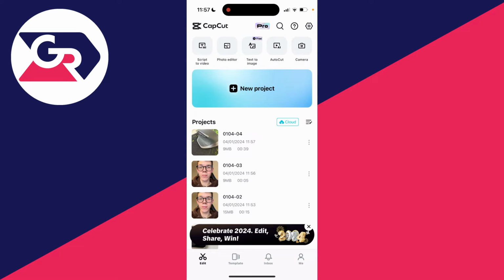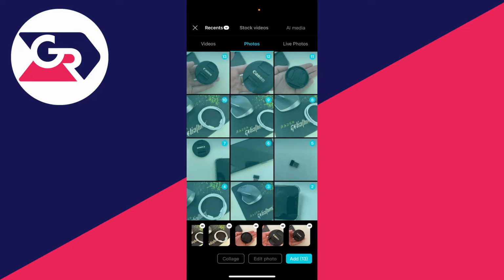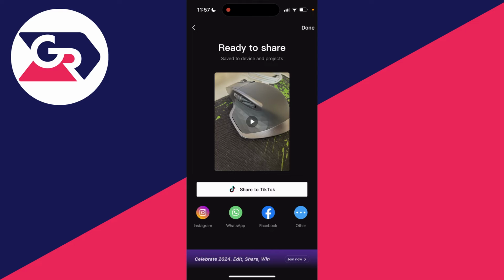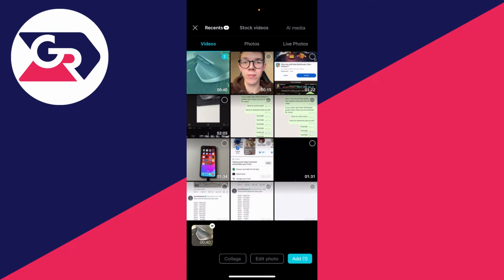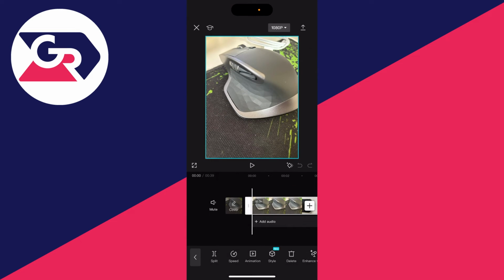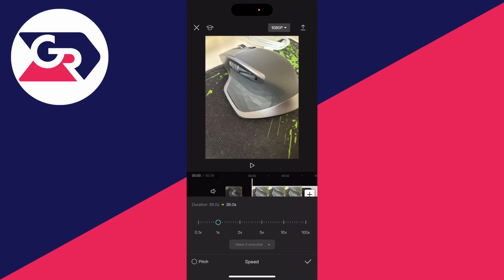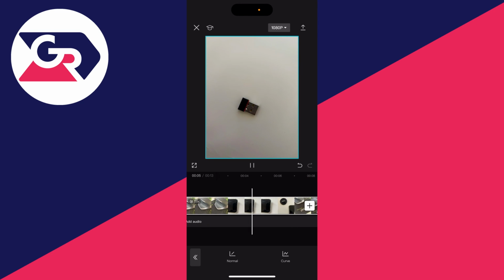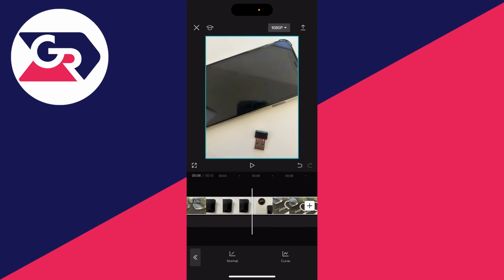How To Make All Photos The Same Length In CapCut - Full Guide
Learn how to make all photos the same length in capcut in this video.

GuideRealm